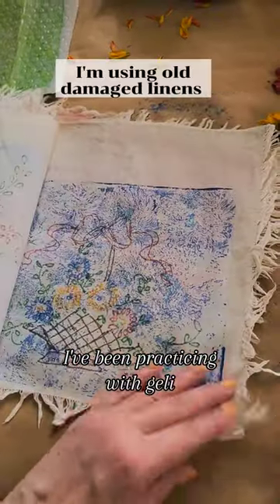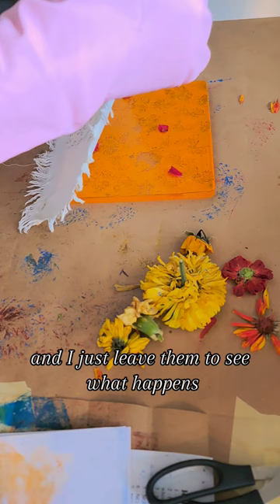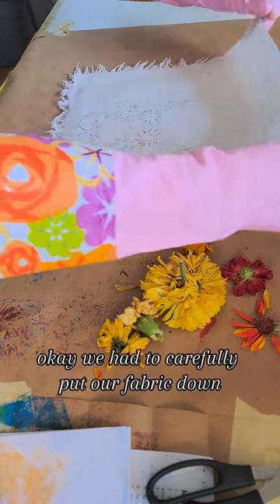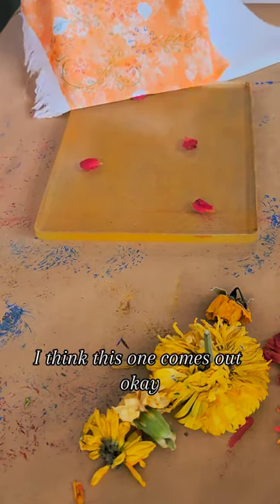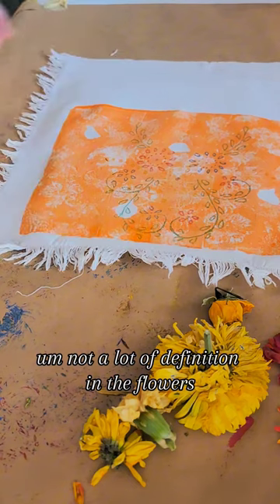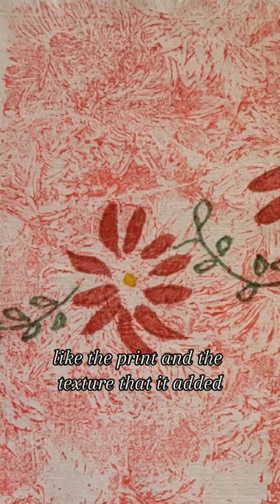Printing my own fabric for crazy quilting!